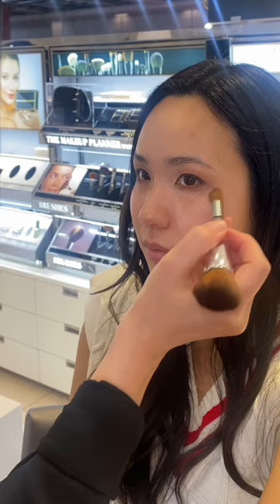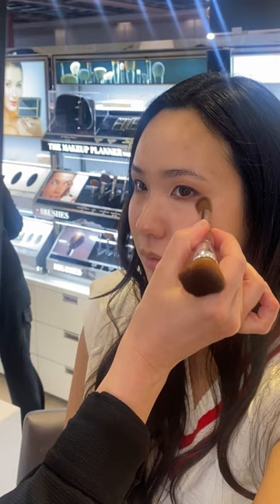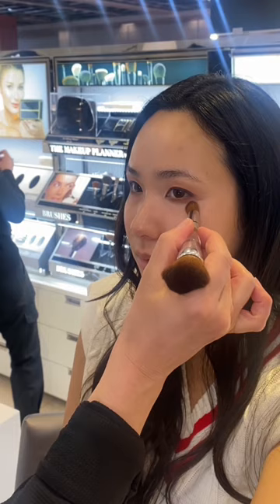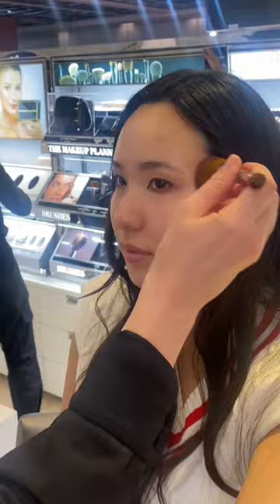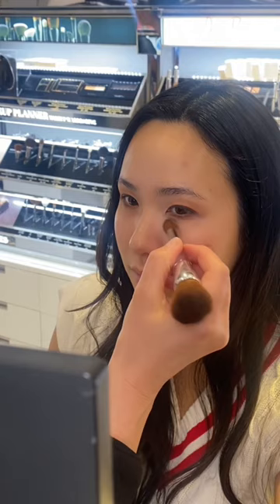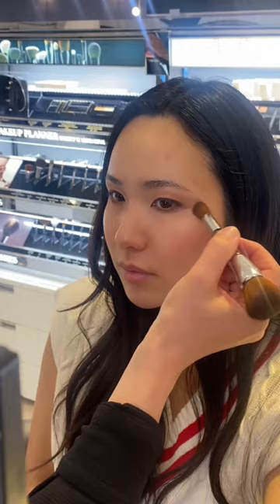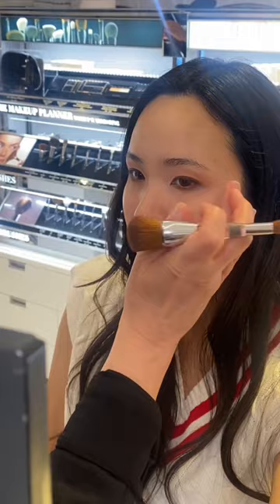TRISH MCEVOY Instant Eye Lift